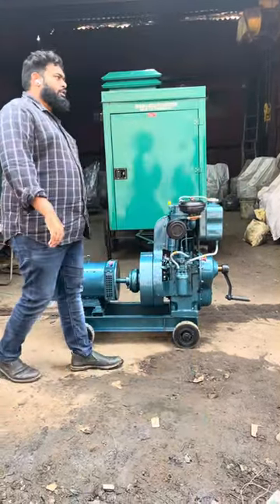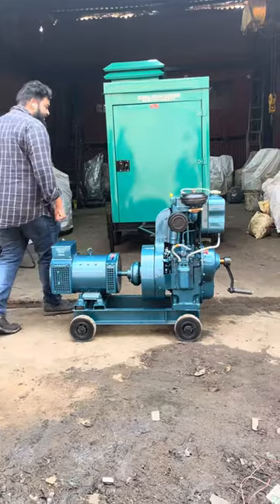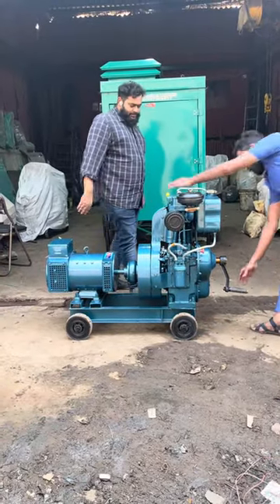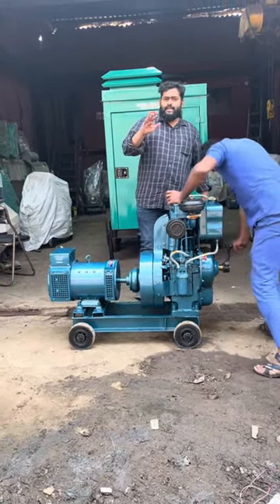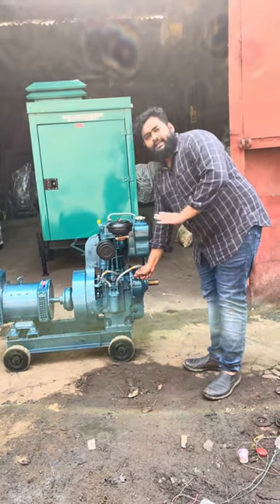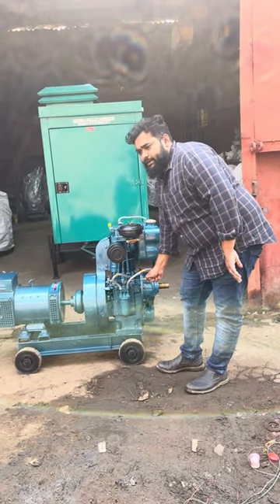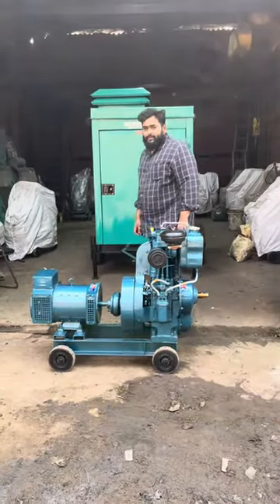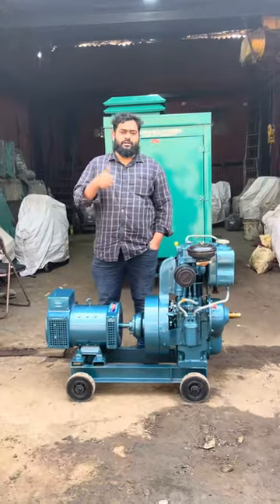10 KVA GENERATOR SET AVAILABLE FOR SALE CALL 📞 DELHIWALA ABDULLAH